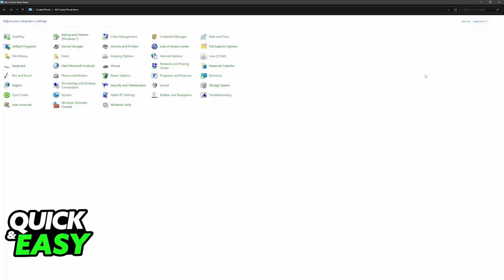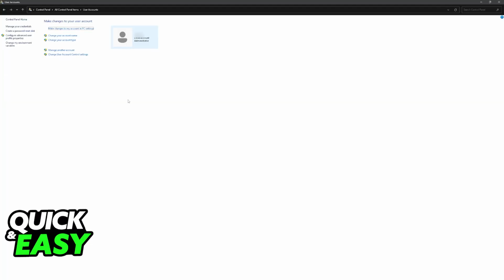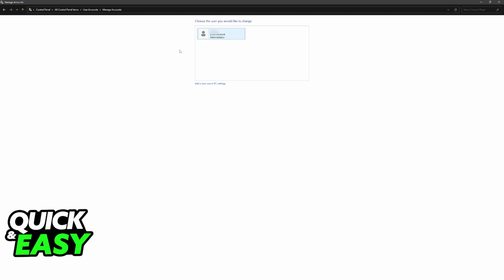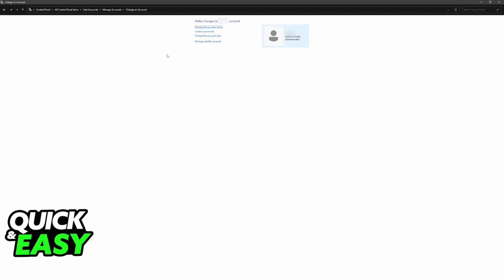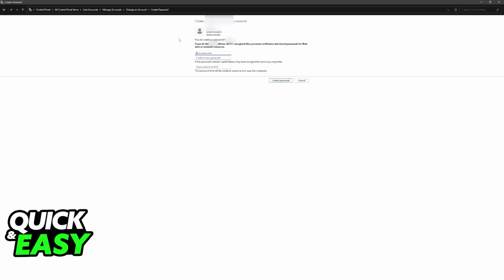How To Change Password on Dell Inspiron 15 3000 Series (2025) - Step by Step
I will solve your doubts about how to change password on dell inspiron 15 3000 series, and whether or not it is possible to do this.

I hope I have helped you with the video!